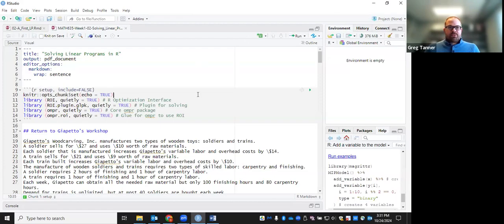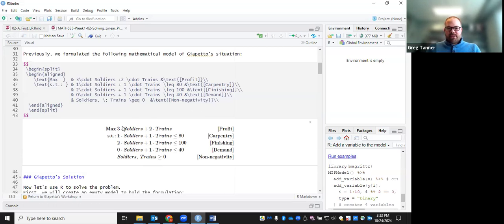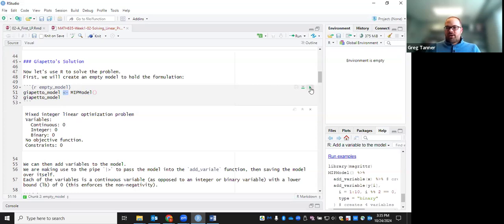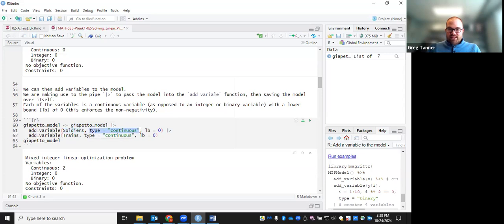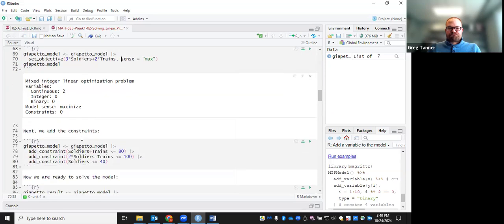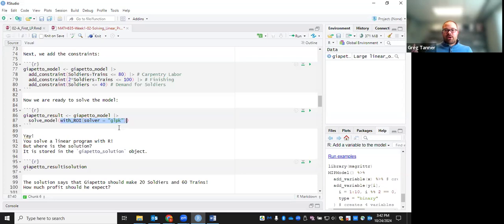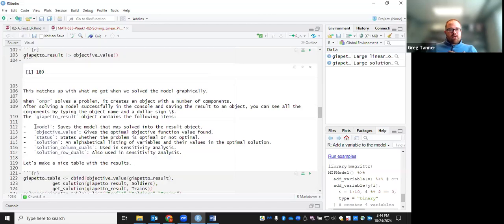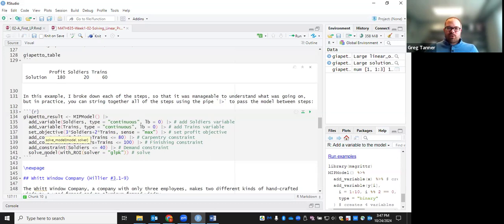Linear Programming in R Example 1